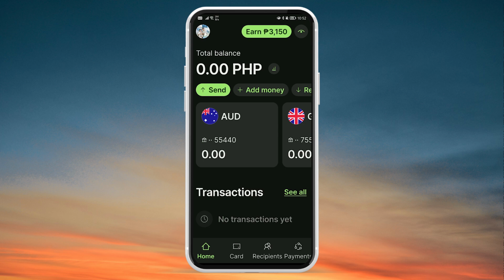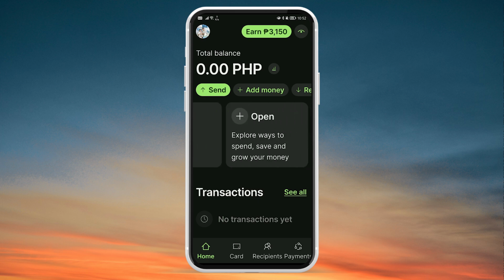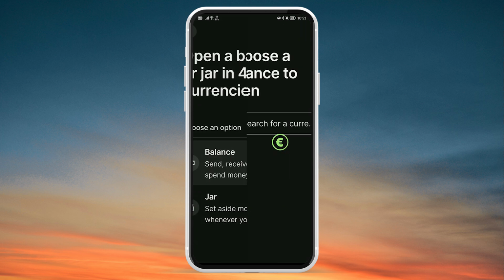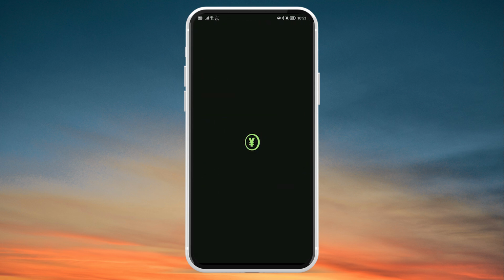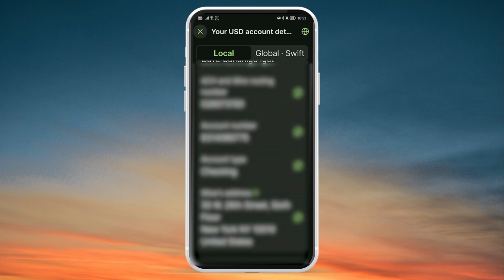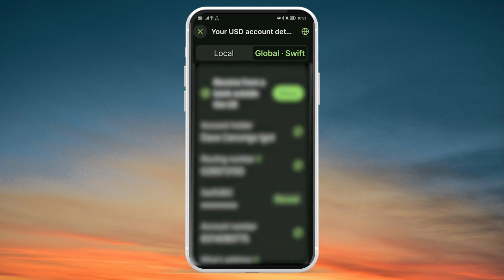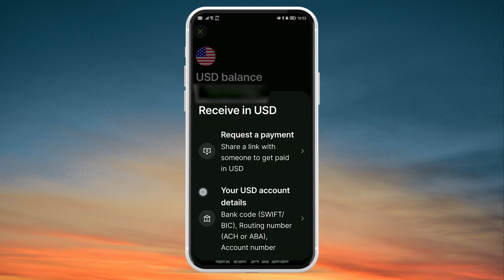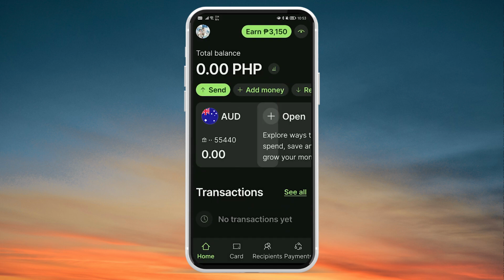How To Set Up Wise Account To Receive Money in US Dollars Even If You Are Living Outside USA - Easy!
Easily set up your Wise account to receive money in US dollars—even if you're living outside the USA—with this step-by-step tutorial!

Wise (formerly TransferWise) allows you to receive international payments in multiple currencies, including US dollars, at the real exchange rate with low fees. This guide is perfect for freelancers, digital nomads, or anyone who needs to receive US dollar payments while living abroad.

Learn how to create a Wise account, set up your US dollar balance, and start receiving payments directly to your account in just a few simple steps. This tutorial covers everything you need to know to manage multiple currencies and get paid globally without the hassle of traditional bank accounts.

Your support helps us create even more valuable content.